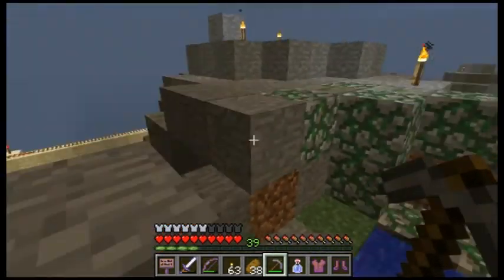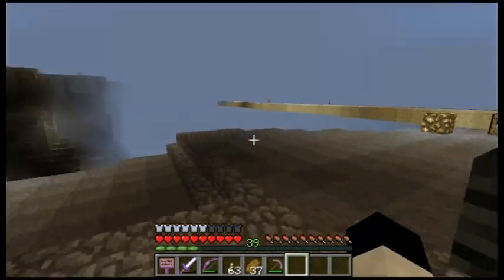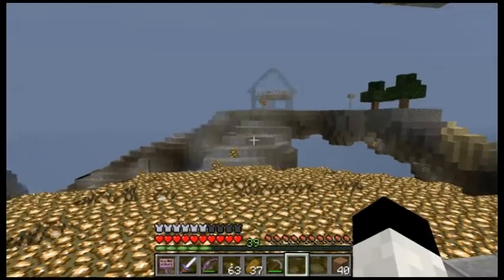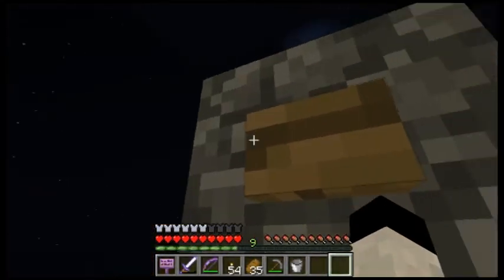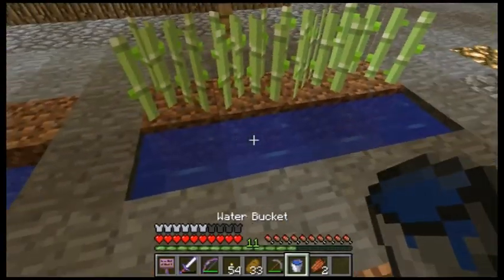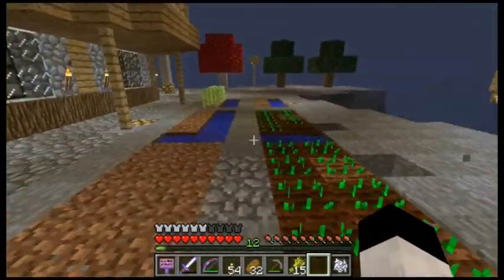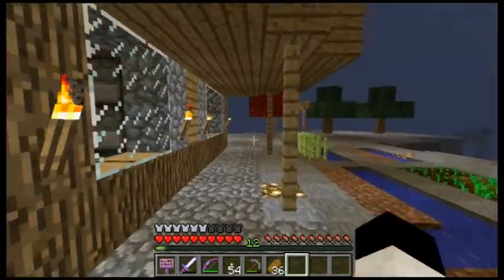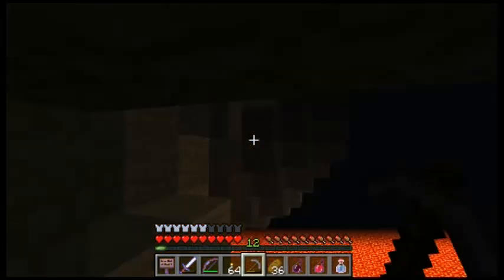Olympus 5 Bucket of Fun 1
Hey guys just a video of me derping around while building my base :D